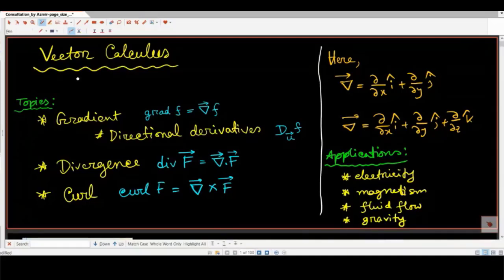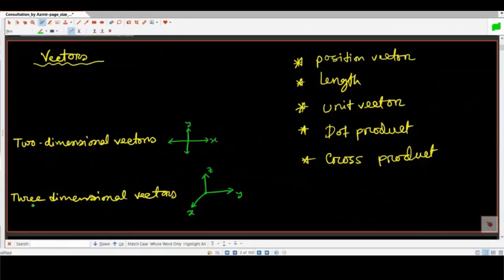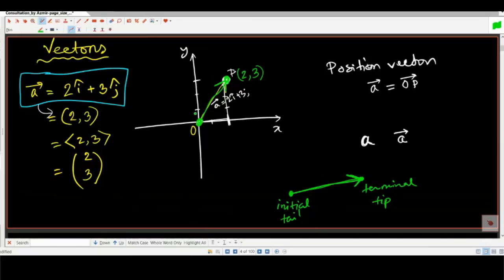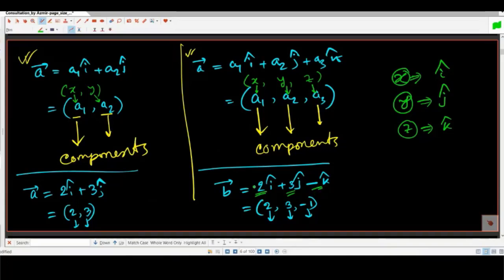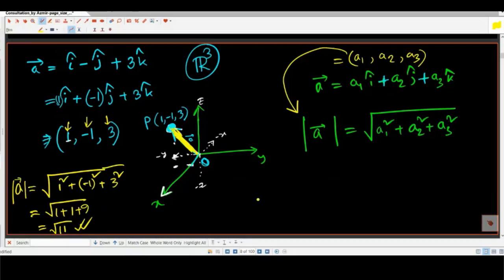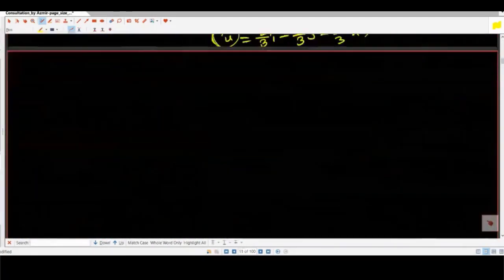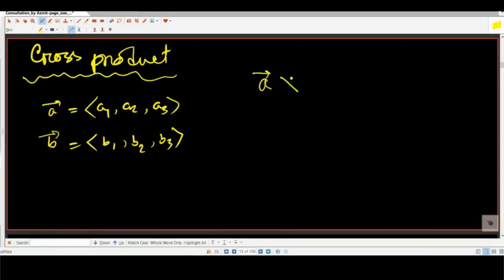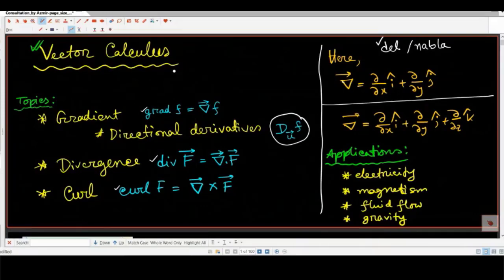MAT 110 || Vector Calculus (Part-1) || On 28 April 2021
Motivation
Vectors
Length of a vector
Unit vector
Dot product
Cross product